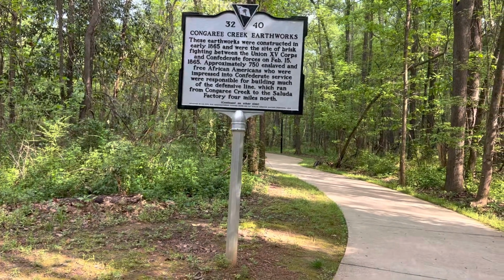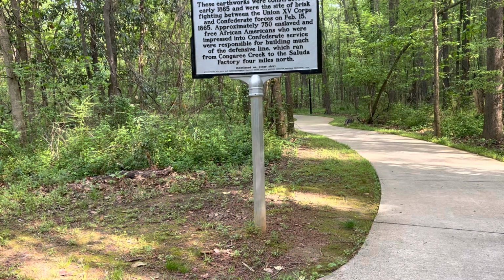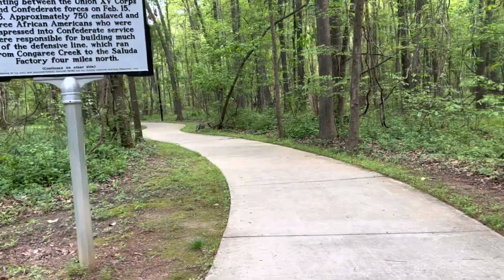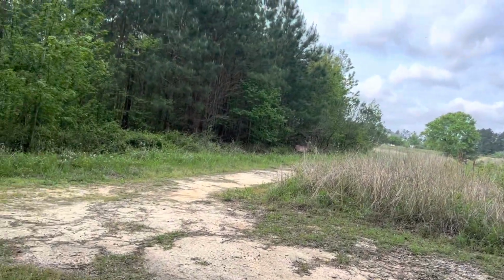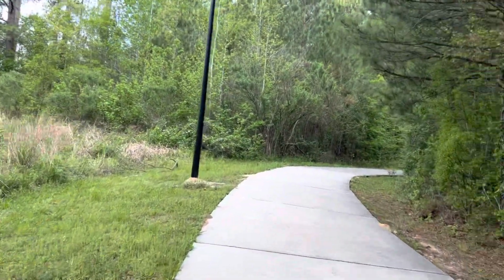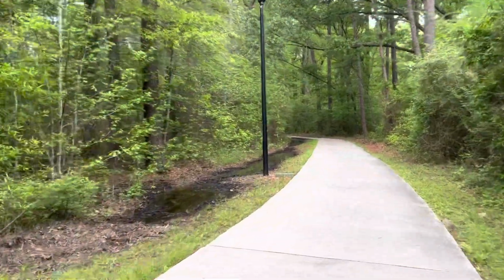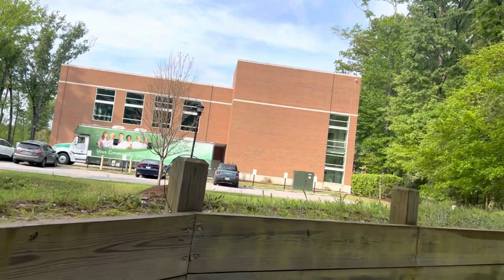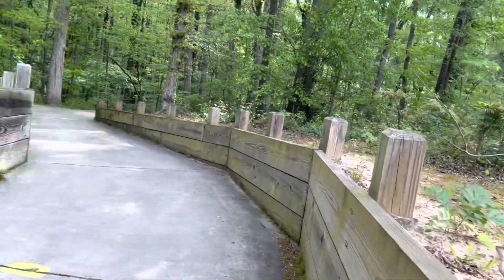Gotrax Rival Electric Scooter